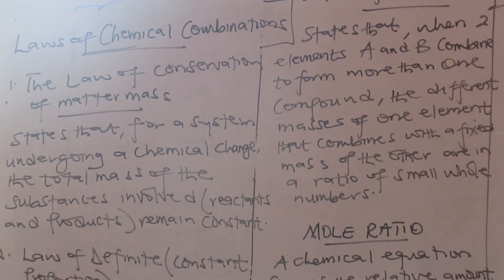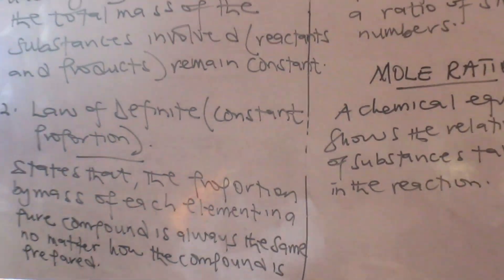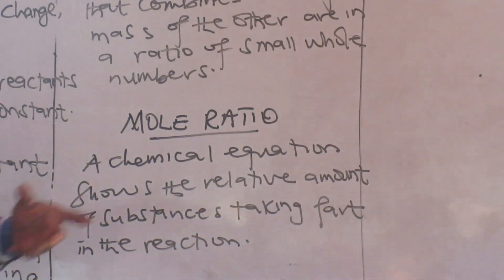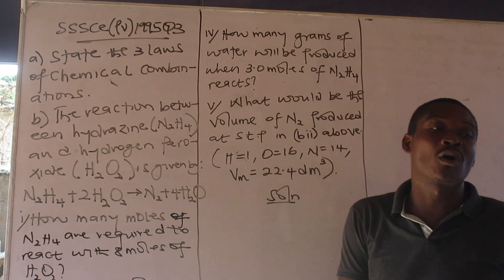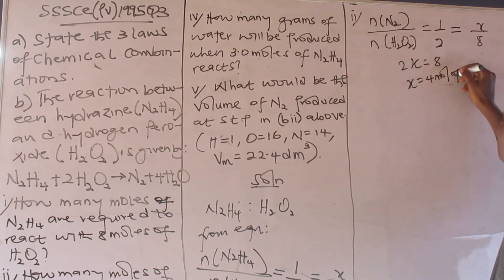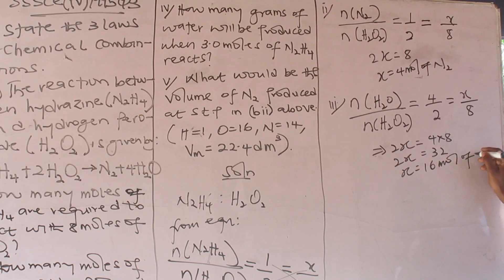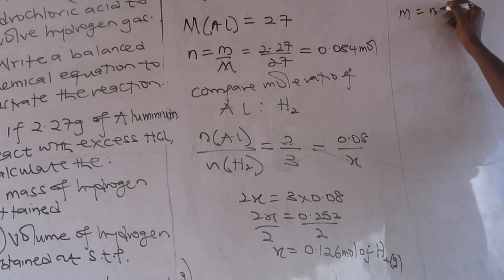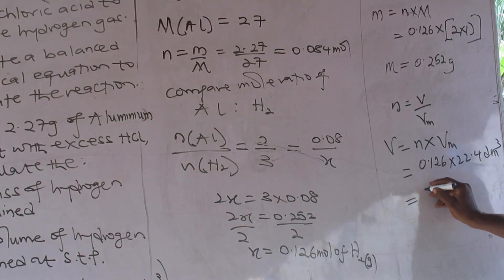MOLE CONCEPT 7- Mole Ratio calculations, Balancing and writing Chemical Equations.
This video is designed to introduce learners to the concept of mole
Calculating the number of entities (molecules, ions, atoms, etc.) of substances.
Calculating  the Amount of substance(mole), masses, molar masses , water of crystallization of complex compounds.
Determining the concentration ( Amount concentration -molarity, Mass concentration) of substances.
Solutions ( Calculations in Assay, Standard solutions etc. Dilution of solutions
Laws of chemical combinations( calculations on empirical, molecular formula and the percentage composition of substances etc.)
Mole Ratio and Balancing of Chemical Equations.